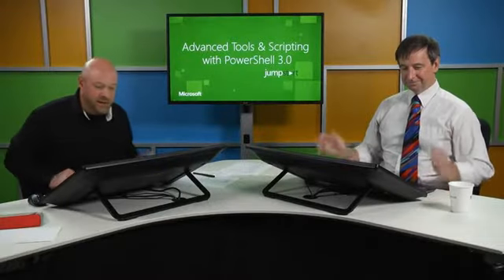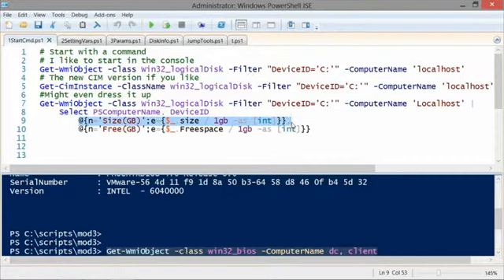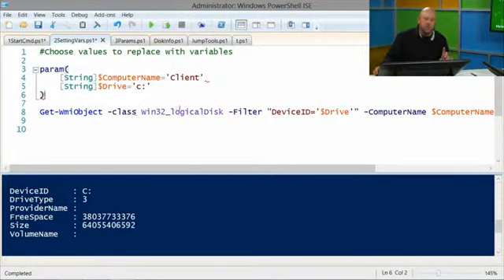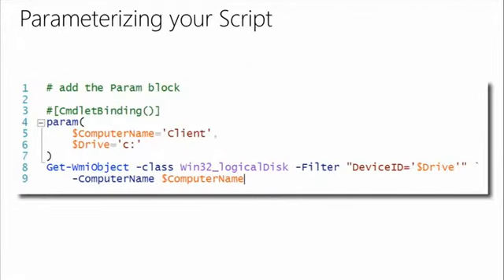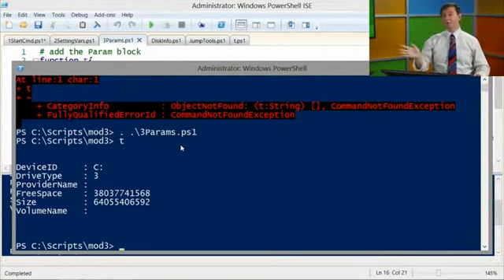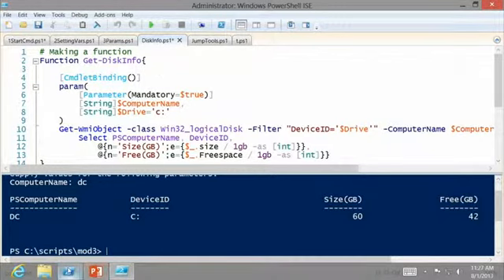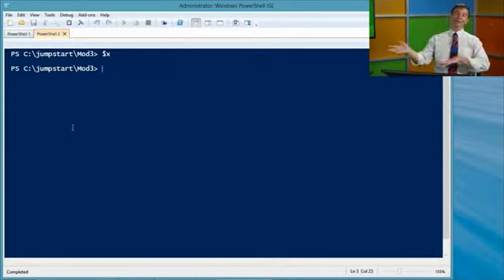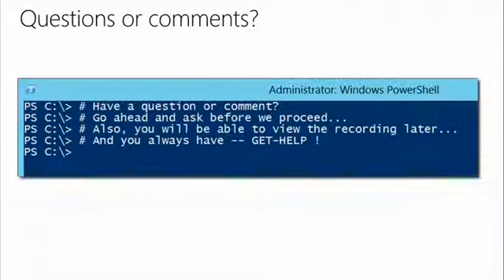Advanced powershell V3 -Video3